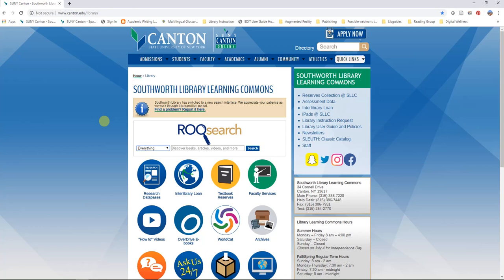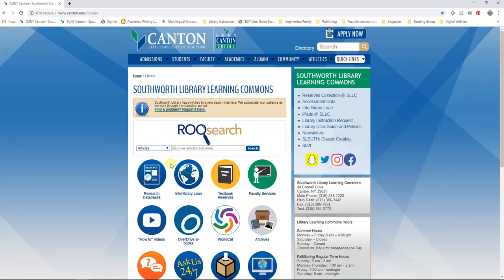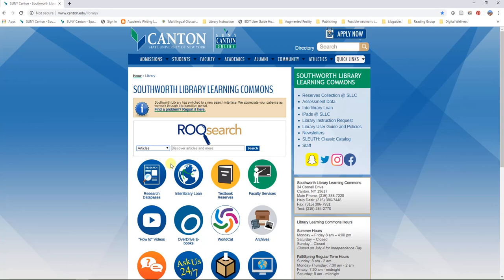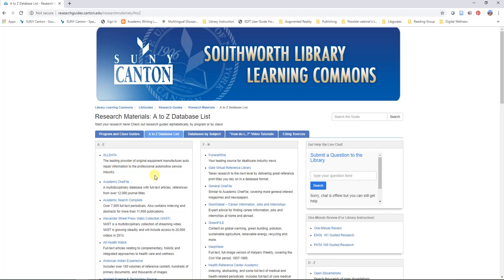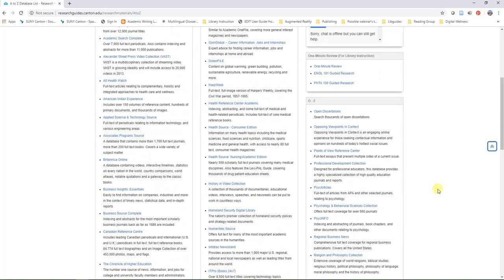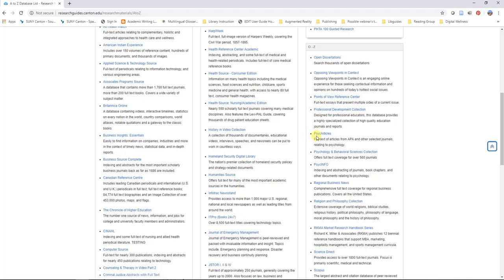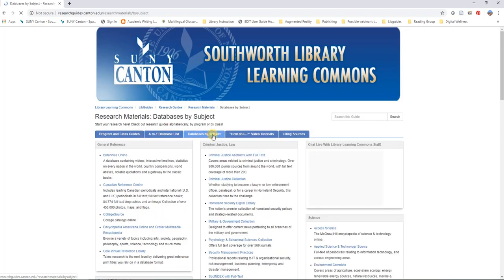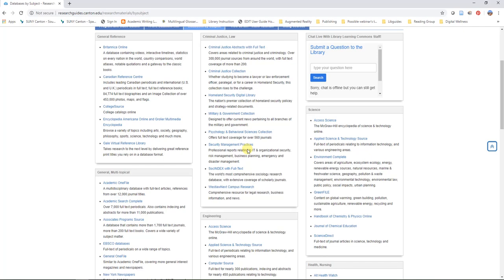Locating Articles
A tutorial on how to locate articles from the library homepage.